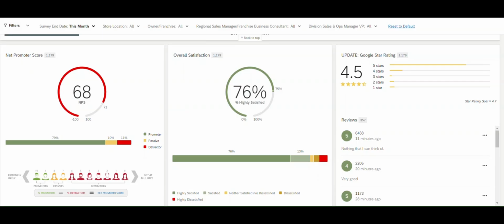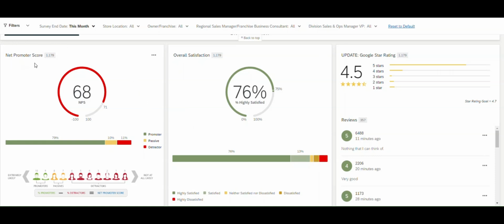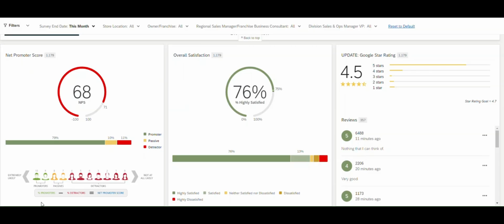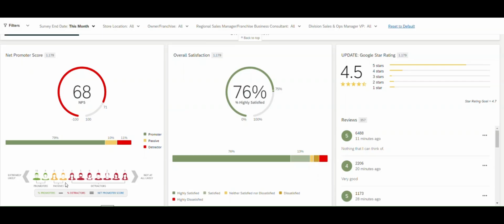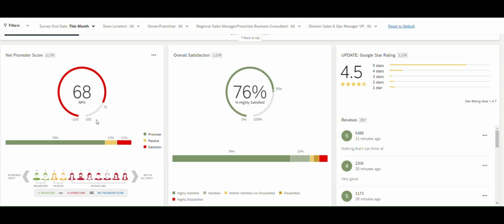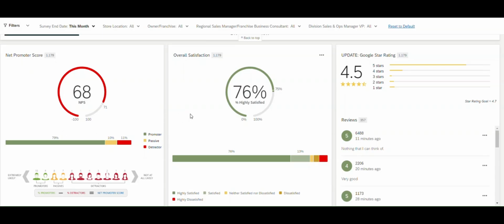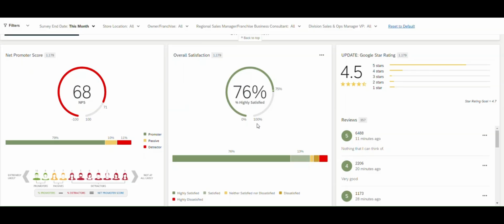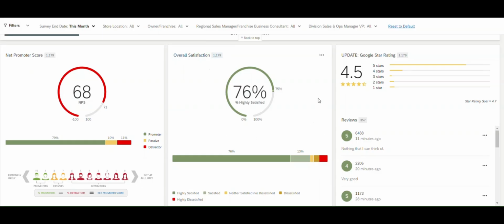Qualtrics Introduction Tutorial